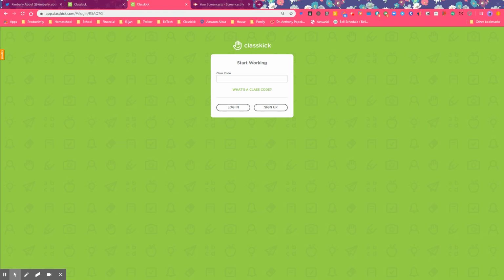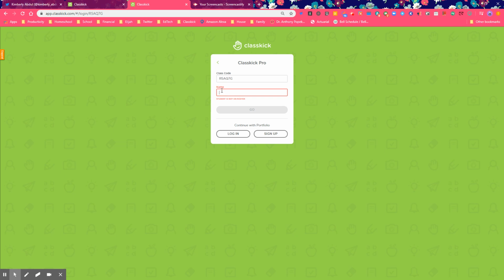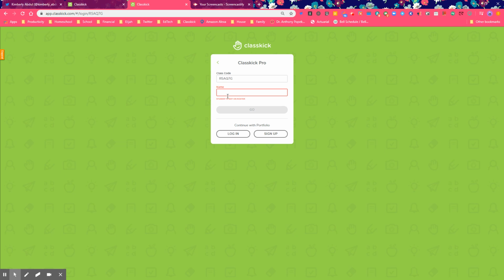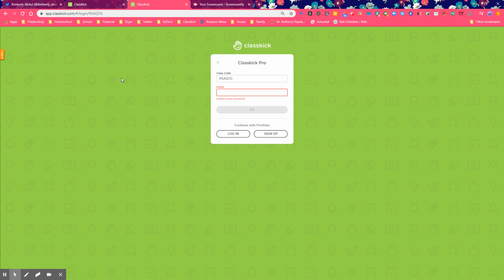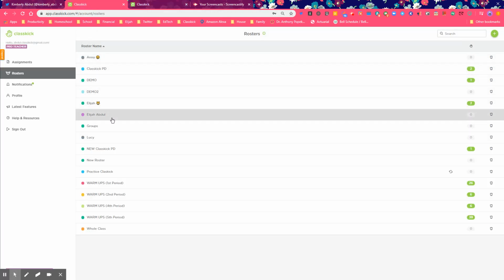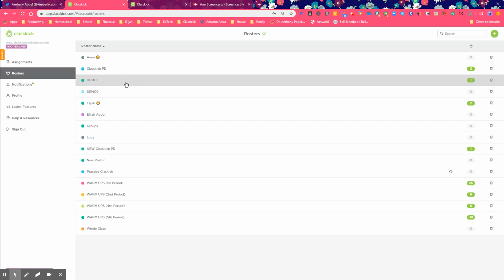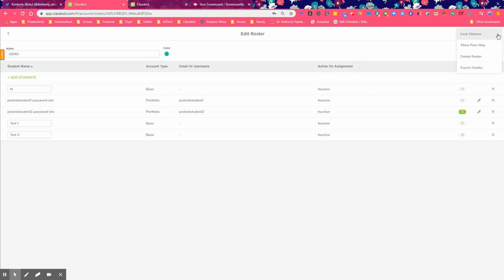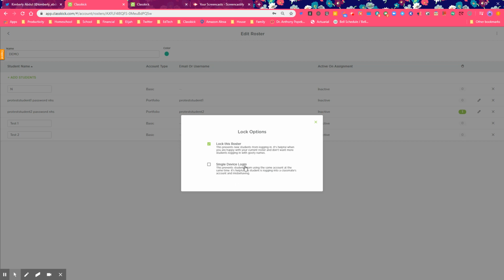How and Why to Lock Your Classkick Roster